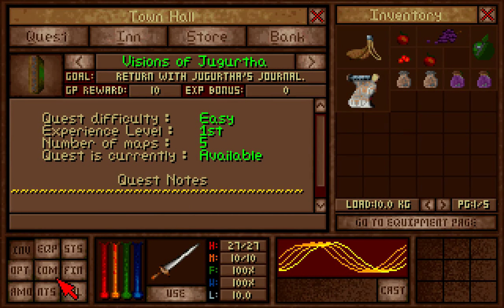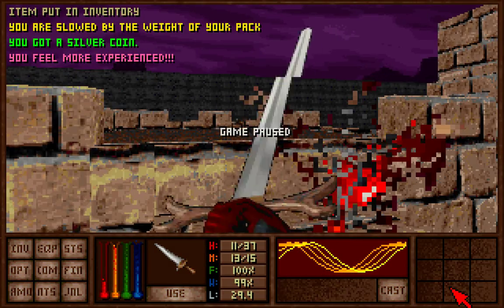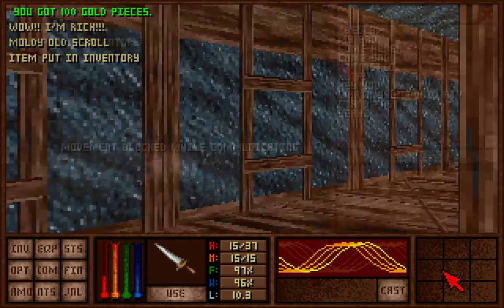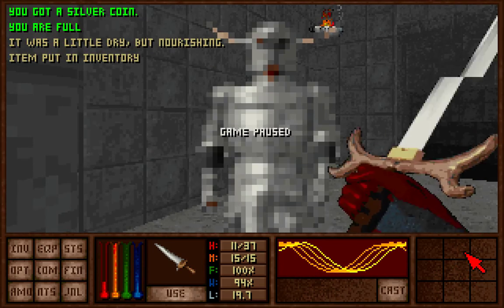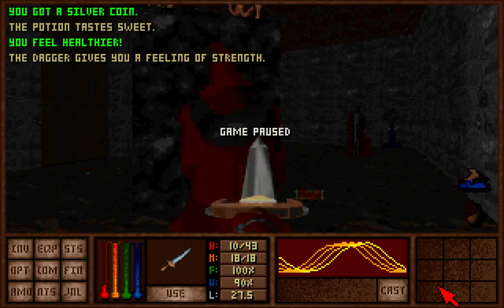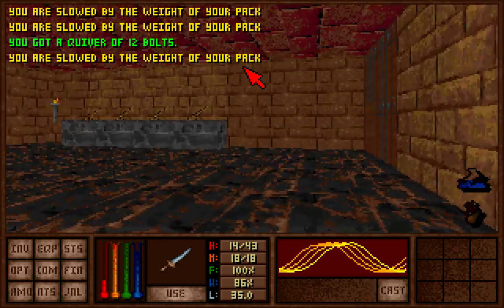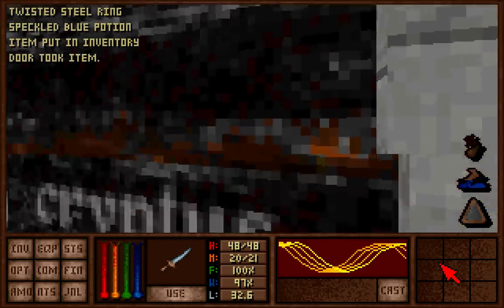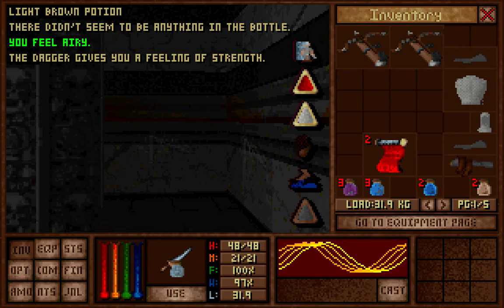Let's Play Amulets and Armor Multiplayer Bonus 4